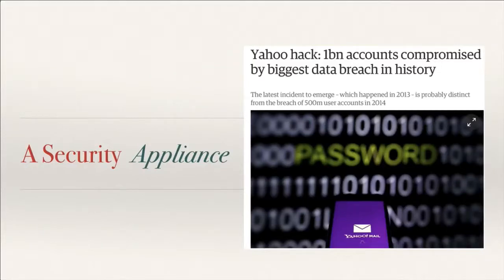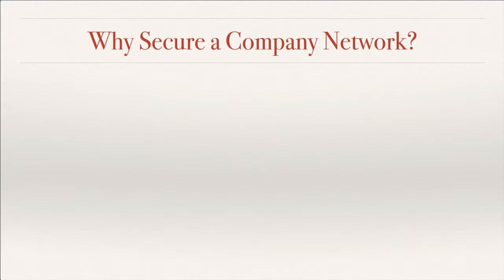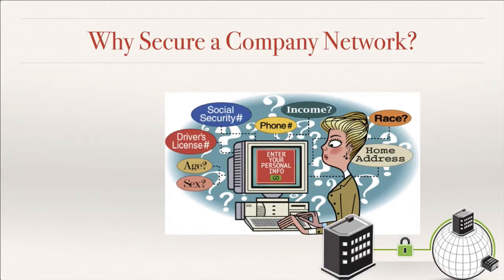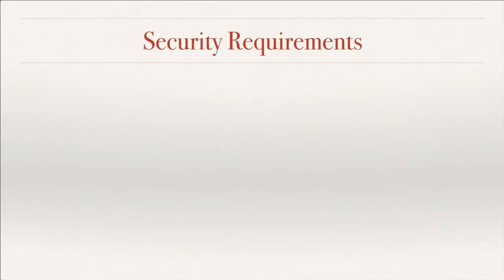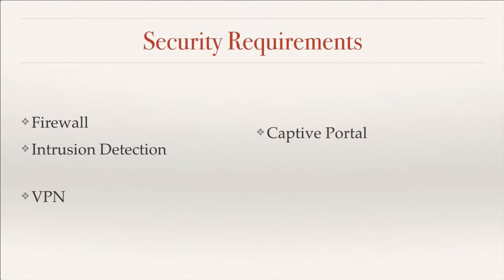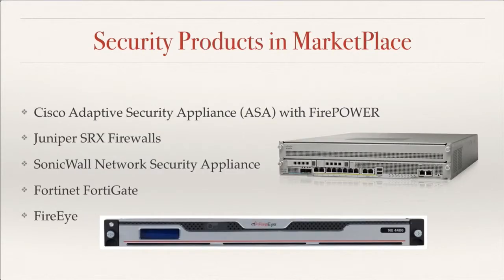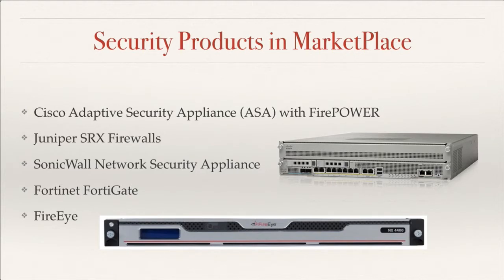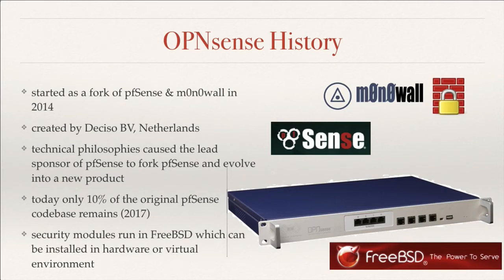The Security Appliance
Video #1:  Intro to Secure Network Architecture

This is my first video in a course designed to introduce the viewer to basic network architecture that provides secure services. The course uses the open sourced OPNsense security software modules, running on FreeBSD. I'll put up 3 videos in this course and if there is enough interest, add more.

Additional videos (if there is interest) will show how to create firewall rules, DMZ and VPN services and use of 2-factor authentication